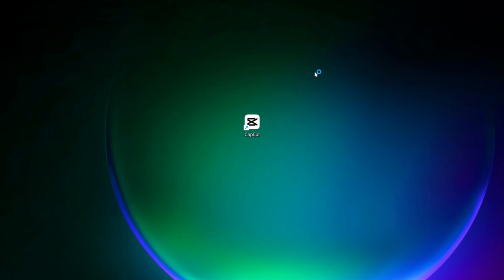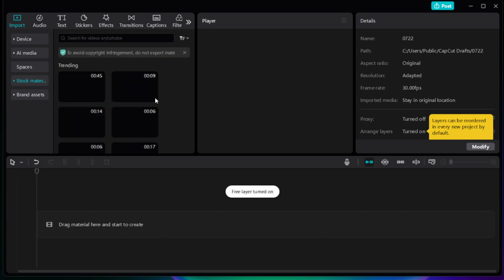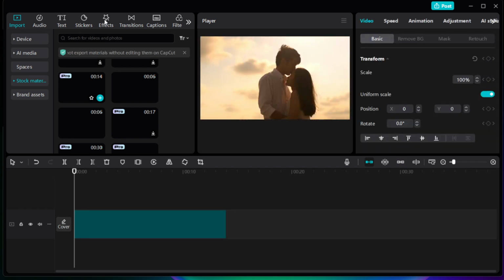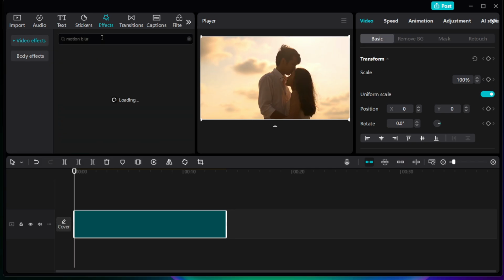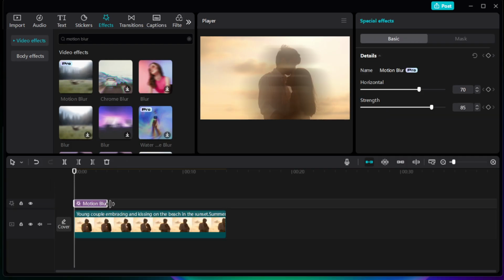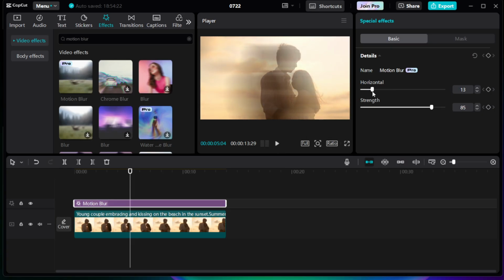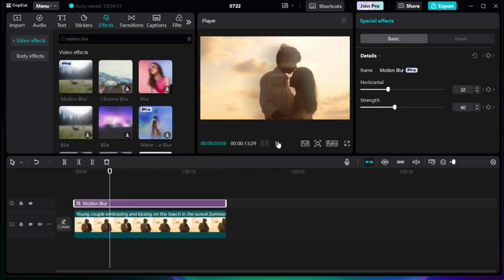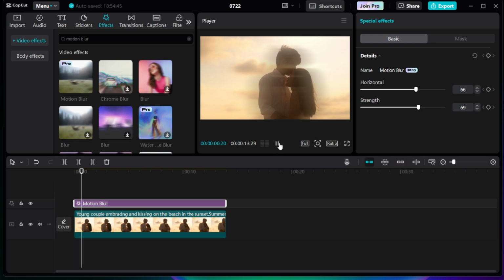How to Add Motion Blur in CapCut Fast and Easy!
In today's video, I'm going to teach you how to enhance your video with a creative touch using motion blur in CapCut. Whether you're creating an action-packed montage or simply want to add a dynamic element to your footage, learning to apply and adjust the motion blur effect can significantly elevate the quality of your project. Let's dive right into it.

First, start by selecting the video or animated element that you wish to edit. This is your canvas, so make sure you choose the clip that best fits your creative vision. Selecting the right footage is crucial because it will determine how effectively the motion blur enhances your final output. Visualize where you might want to see that smooth, flowing effect; it could be during fast movements or transitions between scenes.

Now that you have your video or animation ready, let’s navigate to the Effects tab. This tab is your gateway to a variety of tools that can add style and flair to your clips. Here, you’ll want to search for the Motion Blur effect. Simply type it into the search bar, and you should see it pop up. Motion Blur is a powerful effect that adds a sense of speed and fluidity, especially in action shots or sequences where elements move rapidly on screen.

Once you’ve located the Motion Blur effect, click and drag it directly above your chosen clip on the timeline. The timeline is essentially where all the magic happens, as it allows you to layer, trim, and organize your video elements. By placing Motion Blur above your video clip, you are ensuring that the effect applies uniformly across the timeline, giving you a seamless and polished result.

After positioning the effect, it's time to fine-tune it to your liking. Head over to the right-hand panel where you’ll find various adjustment settings. Here, you can modify the blur strength to increase or decrease the intensity of the effect. This control lets you decide just how pronounced you want the motion blur, depending on the aesthetic you're aiming for. If it’s too intense, it might overpower the scene, so take your time to experiment with different levels.

Additionally, adjust the blur direction to determine which way the blur pulls across the screen. This can add a sense of directionality to your scene, accentuating the motion already present in your footage. Aligning the direction of the blur with the movement in your clip is often key to creating a realistic and naturally-flowing effect.

By following these steps, you can effectively use the motion blur effect to enhance your videos, bringing movement to life with just a few simple tweaks. Feel free to play around with different settings until you find the combination that best suits your creative needs.